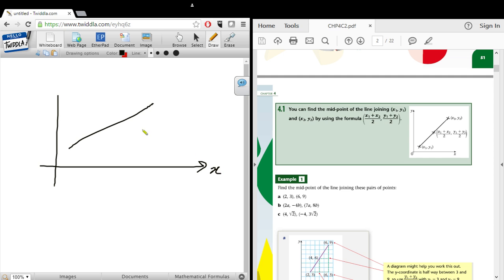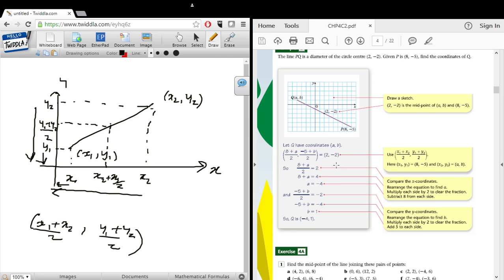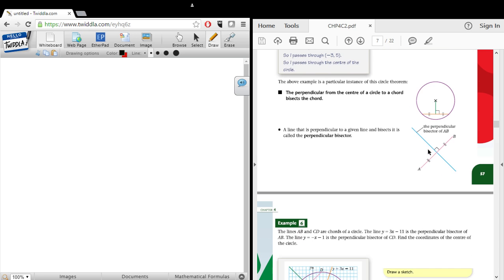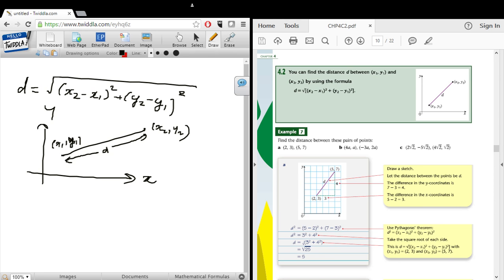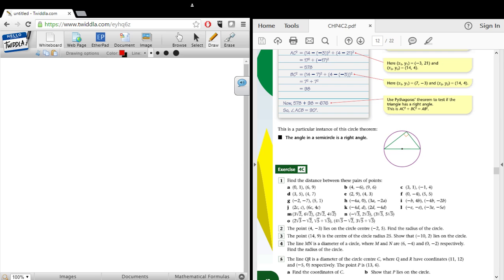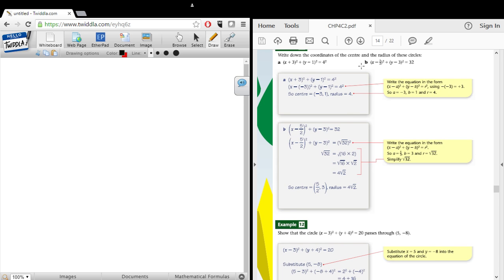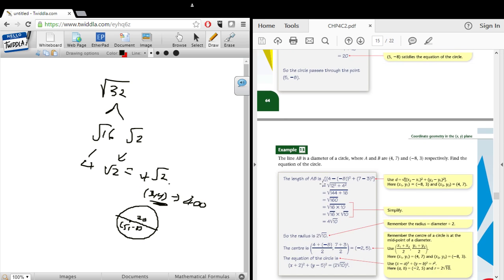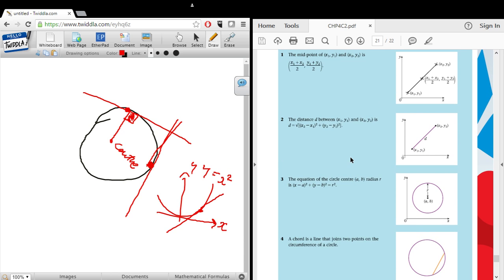Ep20 Edexcel C2 Ch4: Coordinate geometry in the (x,y) plane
Coordinate geometry in the (x,y) plane discussing the different circle theorems, finding the midpoint, centre of the circle, distance between two points and equation of a circle.